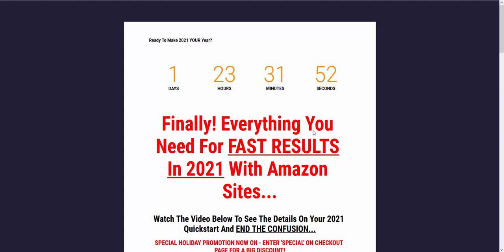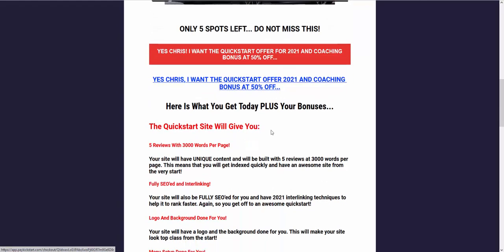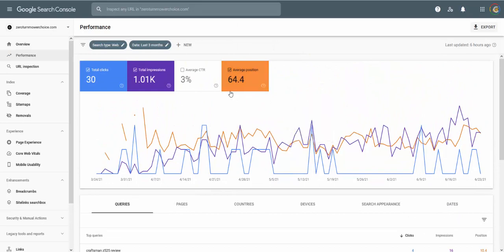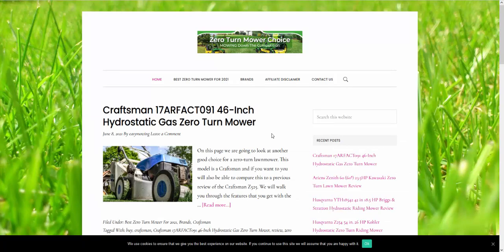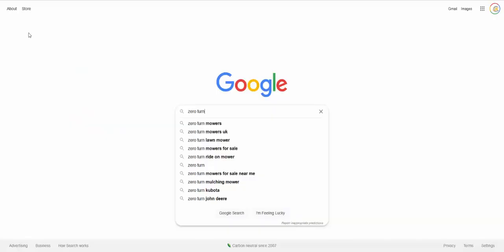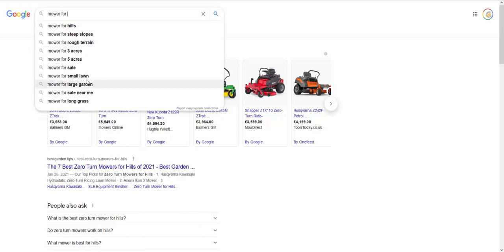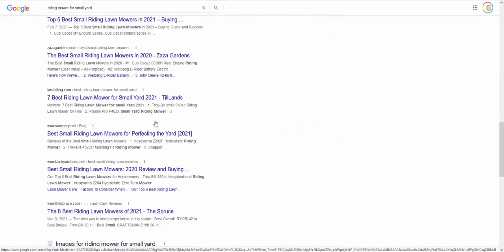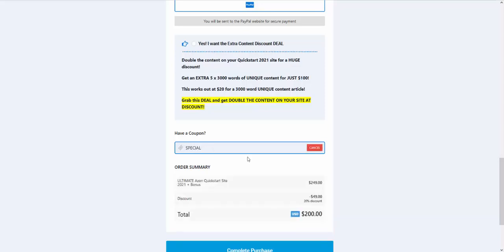EASY Keyword Research For BUYING Keywords For Niche Sites! (Step By Step!)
This video will show you a simple but very effective way you can carry out keyword research for buying keywords with your niche sites.

This is very simple but works really well for sales and for rankings too!